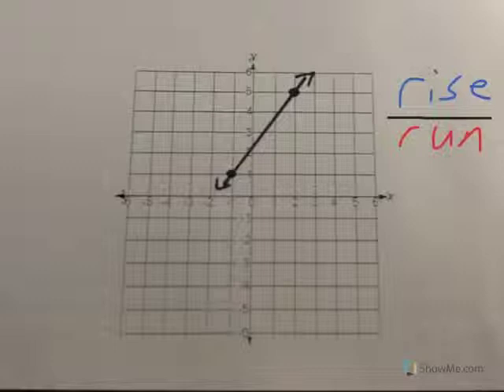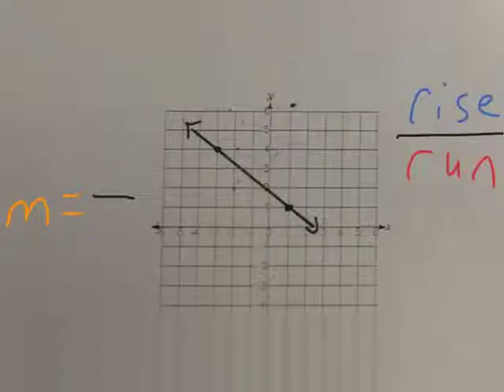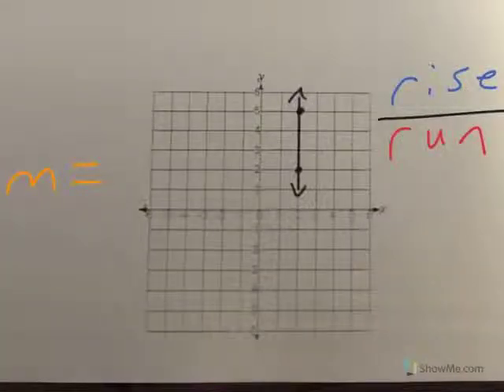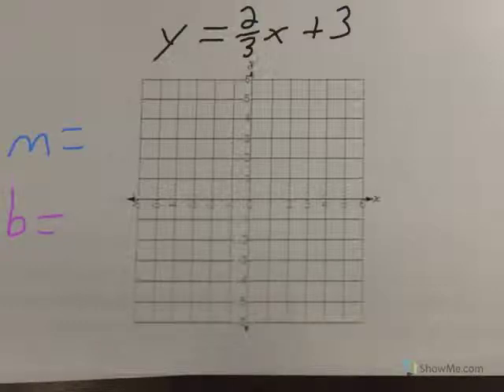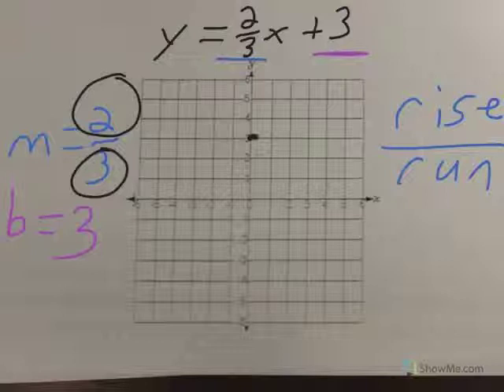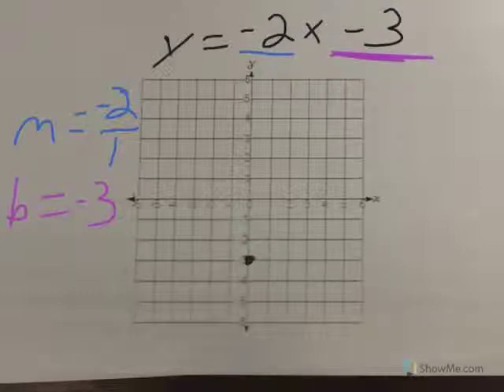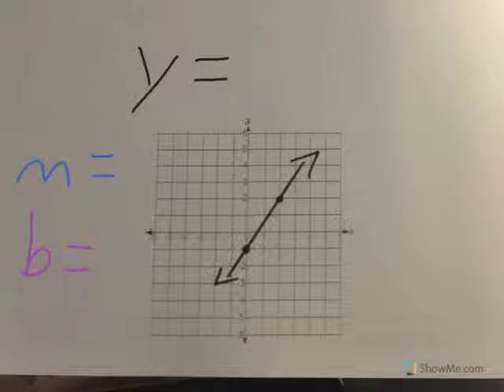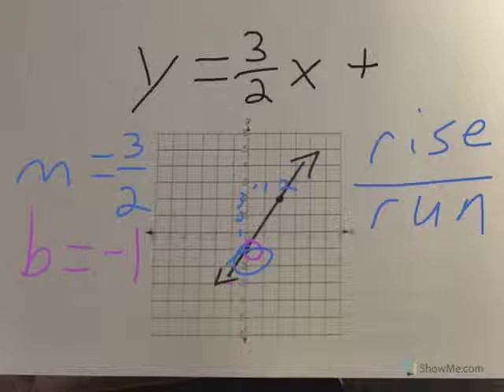Slope with graphs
How to find slope using graphs.